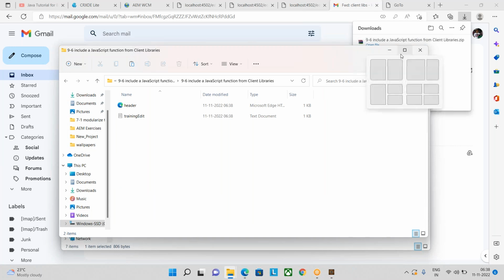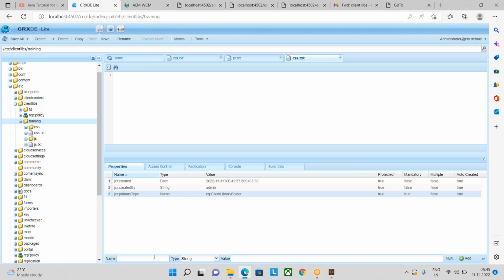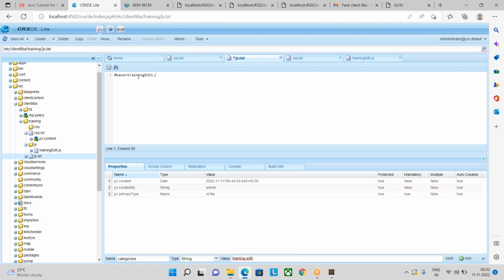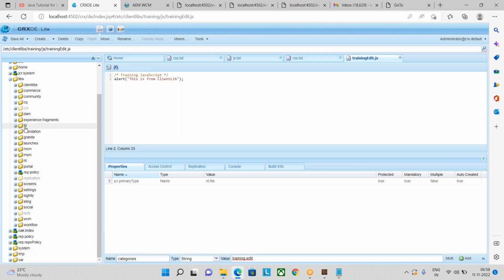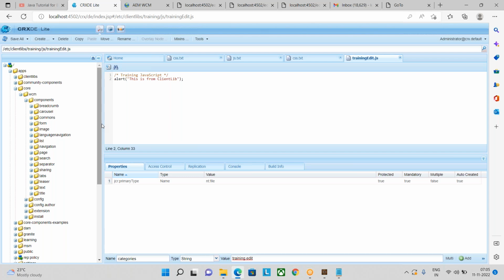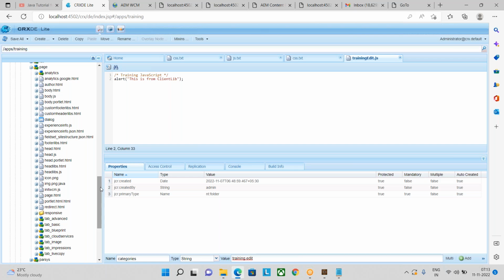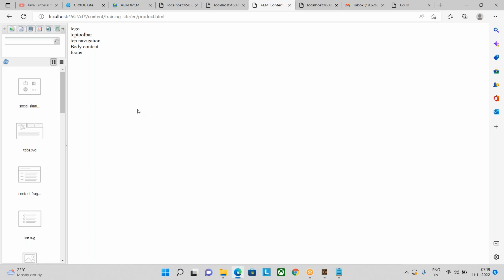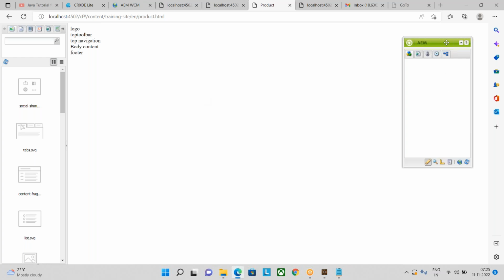AEM Core Development: Automated UI Testing (E2E) and Best Practices (Part 8)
1. The Introductory Hook
State the video's advanced focus immediately, highlighting the value of automation.

Welcome to Part 8 of the AEM Core Development series! Our focus now shifts to final quality assurance: Automated End-to-End (E2E) Testing. We'll show you how to write robust, maintainable UI tests for your AEM components to prevent bugs and ensure a seamless user experience.

If you are ready to ship production code with confidence and achieve true Cloud Mastery, this E2E testing tutorial is essential.

2. Detailed Chapters & Timestamps (Hypothetical)
Use time stamps for better navigation through the testing frameworks and setup process.

0:00 Introduction to E2E Testing in AEM

2:15 Setting up Your Testing Framework (e.g., Cypress/Selenium)

11:30 Writing Your First Component UI Test

24:00 Integrating E2E Tests into the CI/CD Pipeline

35:00 Part 8 Summary: Final Quality Checks

3. Keywords and Full Series Links
List all relevant keywords and link the entire Cloud Mastery series to keep your audience engaged for the long run.

Keywords Covered: AEM E2E Testing, Automated UI Testing, AEM Component Testing, End-to-End, Testing Best Practices, Cloud Native, AEM Core Development, Cloud Mastery, AEM Part 8.

▶️ Watch the Full Series:

[Part 7: AEM Headless Architecture & GraphQL Tutorial: Building Decoupled Sites (Part 7)](link to Part 7)

[Part 6 Title](link to Part 6)

[Part 5: AEM Core Development: Security Best Practices & Cloud Services Integration (Part 5)](link to Part 5)

[Part 4: AEM Core Development: Advanced Performance Optimization & Dispatcher Caching (Part 4)](link to Part 4)

[Part 3: AEM Core Development: Component Debugging & Final Deployment (Part 3)](link to Part 3)

Part 2: AEM Core development | Java | Html | Js & Css | Part 2

[Part 1 Title](link to Part 1)

4. Community Call to Action
I am proud of your journey to cloud mastery!